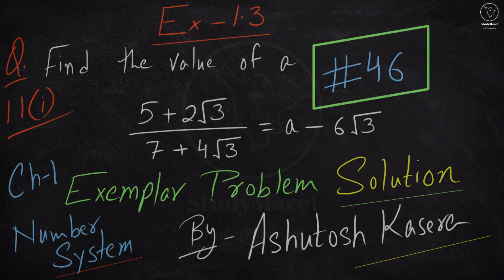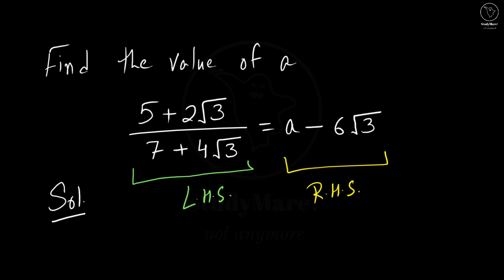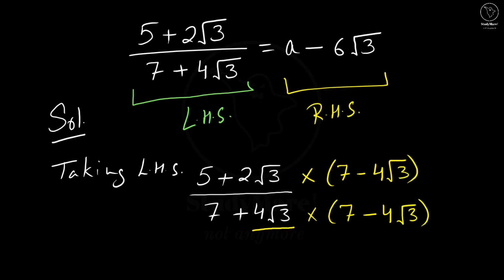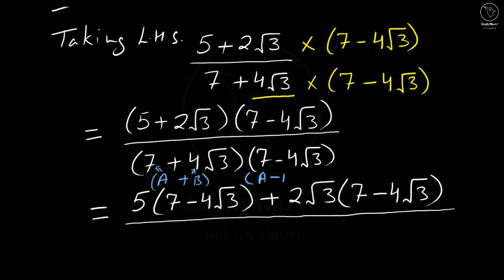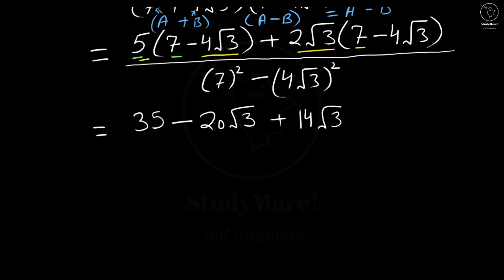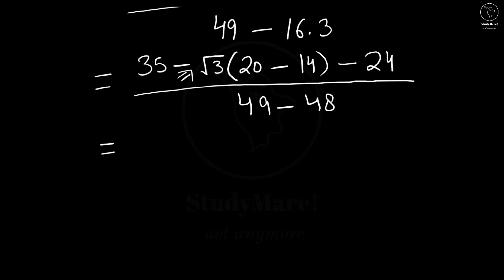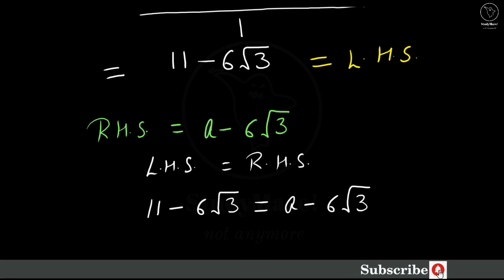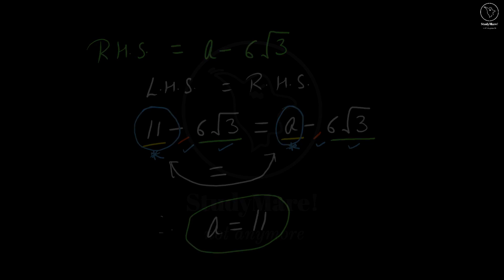Q. 11 (i) | Ex. 1.3 | Exemplar Class IX | Find a in [(5 + 2√3)/(7 + 4√3)] = a - 6√3 | NCERT Solution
Solution to Q. 11 (i) from Exemplar Problem Book of Class IX by NCERT. 'Find the value of a in [(5 + 2√3)/(7 + 4√3)] = a - 6√3'. Learn how to solve this mathematical problem in a few simple steps. Follow and practice the important mathematical tips and tricks to enhance your general aptitude. You should start solving these mathematical problems yourself to derive the correct answer, rather than merely watching videos. No complex mathematical calculations involved in this solution. This Maths solution is based on the questions from Exemplar Problem book for Class 9 NCERT syllabus. Highly recommended for all the students of CBSE board, ICSE board, UP Board, Bihar Board, Maharashtra Board of Secondary Education and other equivalent boards of different State Education Boards, who are studying in Class IX. You can strengthen your mathematical concepts by practicing these mathematical questions yourselves, specially focused at Secondary School Students of Mathematics course. These mathematical solutions are also very helpful for the students preparing for various competitive examinations.